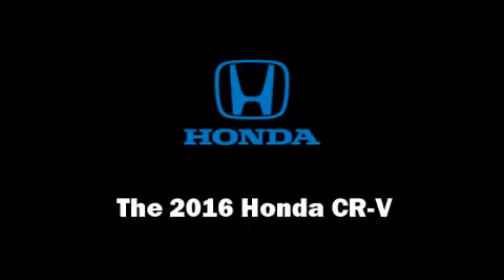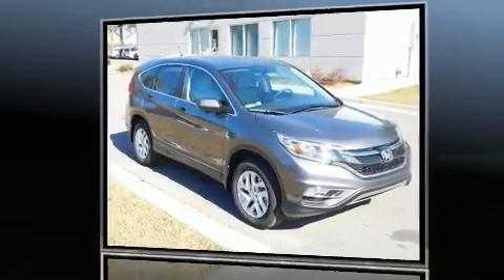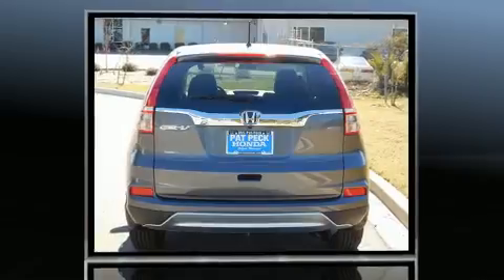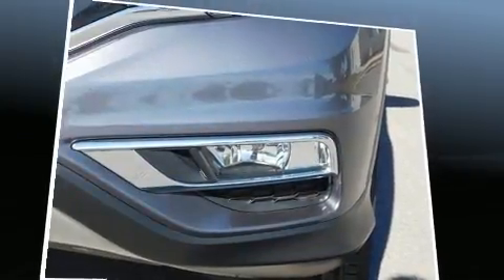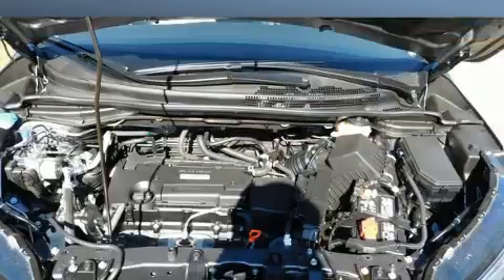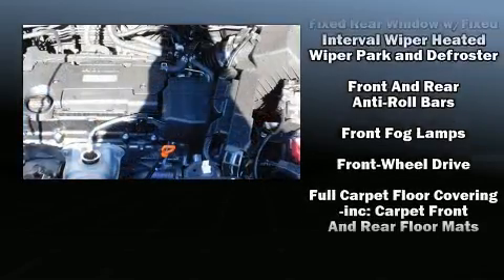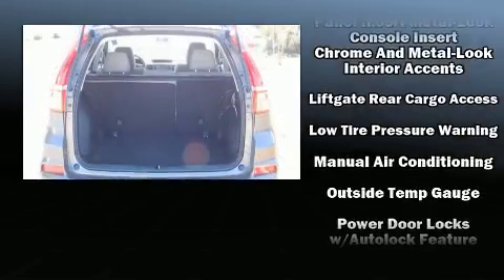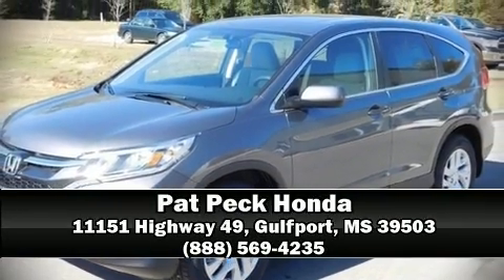2016 Honda CR-V EX FWD in Gulfport, MS 39503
Load your family into the 2016 Honda CR-V. Under the hood you'll find a 4 cylinder engine with more than 170 horsepower, and for added security, dynamic Stability Control supplements the drivetrain. It's equipped with tons of terrific amenities, but it won't break your budget. Like heated seats, 1-touch window functionality, power door mirrors, remote keyless entry, cruise control, an overhead console, rear wipers, and air conditioning. For drivers who enjoy the natural environment, a power moon roof allows an infusion of fresh air. You and your passengers will enjoy the stereo system, which includes a CD player with MP3 capability, steering wheel mounted audio controls, and 6 well positioned speakers. Honda ensures the safety and security of its passengers with equipment such as: dual front impact airbags with occupant sensing airbag, front SIDE impact airbags, traction control, a security system, and 4 wheel disc brakes with ABS. Brake assist technology provides extra pressure when applying the brakes. We have a skilled and knowledgeable sales staff with many years of experience satisfying our customers needs. We'd be happy to answer any questions that you may have. Stop in and take a test drive!